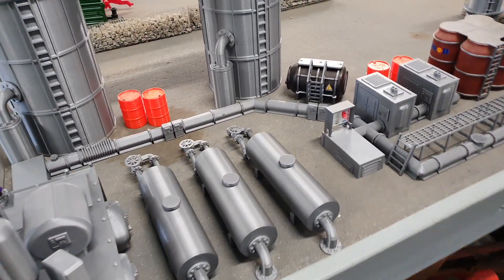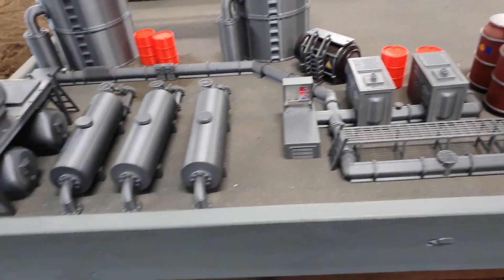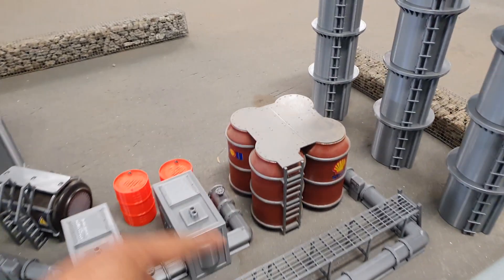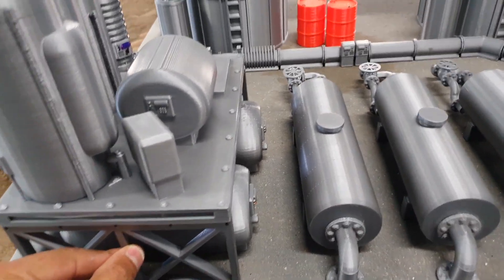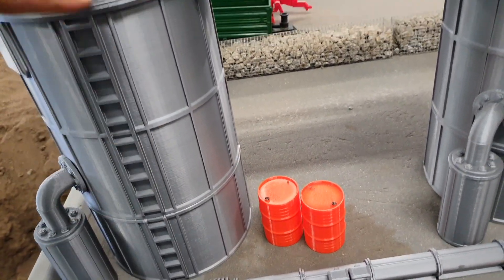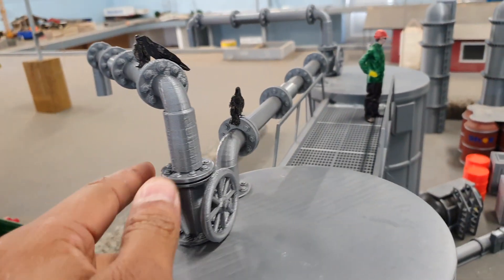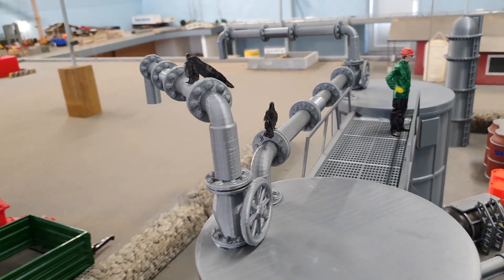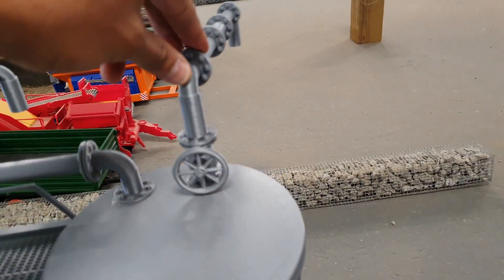RC model refinery (3D printed) Part III- Final.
Final setup for the rc model refinery. All parts printed with PLA + from GSTD on a Prusa mk3s+.